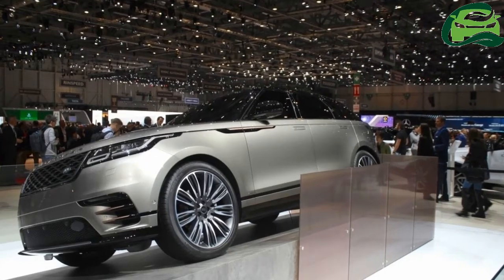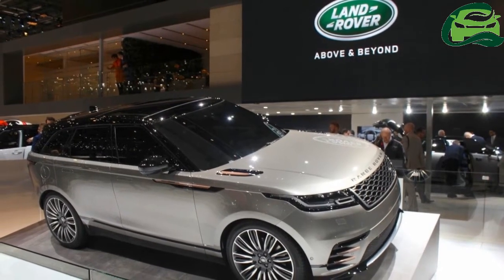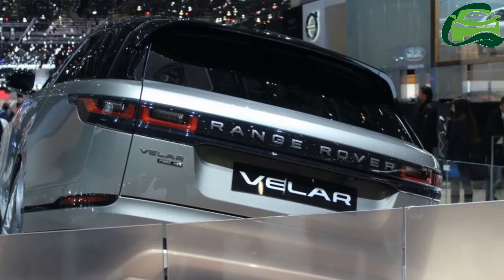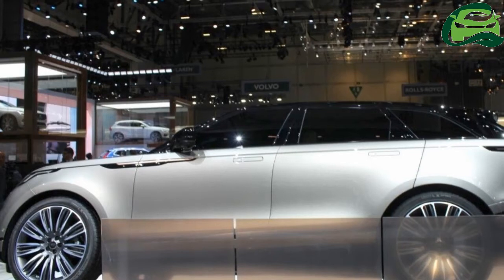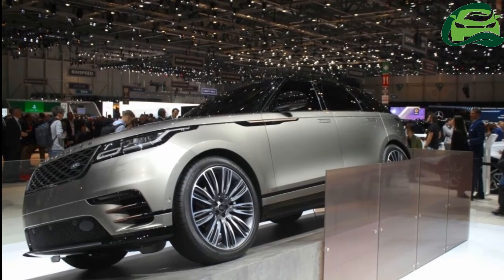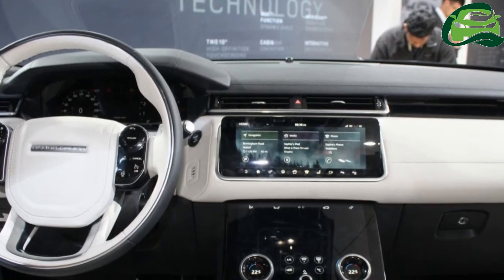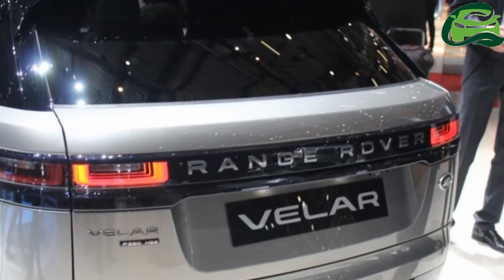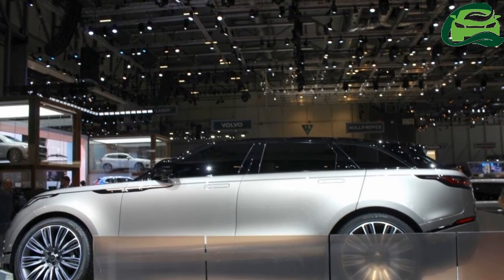JLR dealers accepting bookings for Range Rover Velar in India